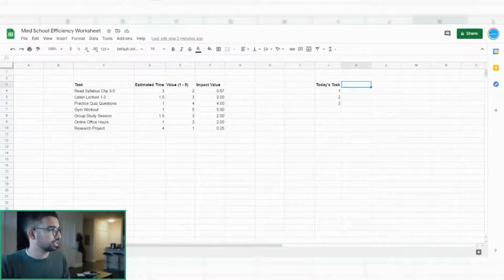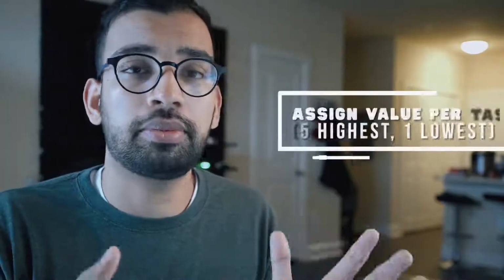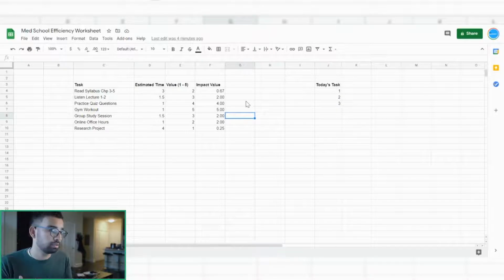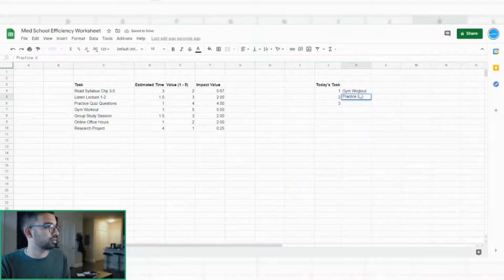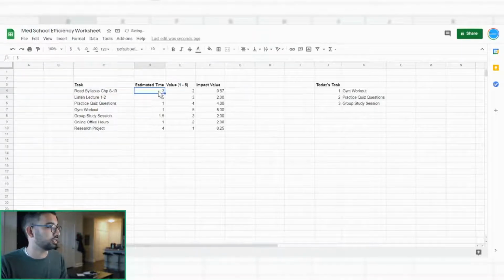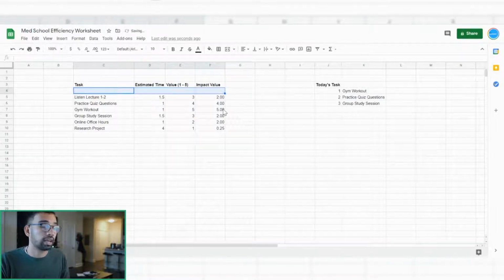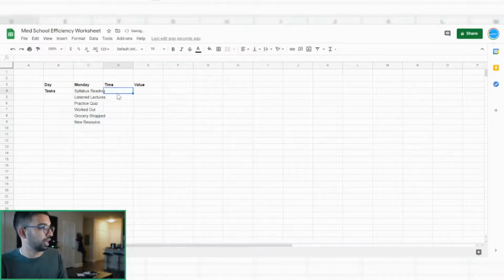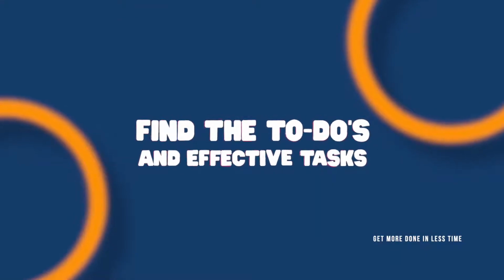Get More In Less Time In Med School | Tips & Tricks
👋🏻 Hey guys!
Many aspiring doctors wonder how former med students got more done in less time during their stay in medical school.

So many can crumble under the pressure and get overwhelmed by the 8-10 hour days of med school life.
It’s always one thing after another from Step 1 and dedicated prep, Step 2, clinical clerkship, preparing for the match and so on!

I have heard this concern a lot from my coaching students. Sometimes the long days and the thought of the next big test can get in the way of your daily preparation.

There’s only so much med students can do in a given time.
It’s not like 24/7 can be dedicated to studying. Some have social and personal lives, groceries and chores to do, and a lot in life won't always coordinate with you to make sure you have ample time to prepare.

So in this video, I share a way to be more productive, help with your time management, be better organized, and get you ready to tackle whatever med school gives you.

Check out the sheet used and how it helps get things done in this episode of the TMJ Show

TimeLine:

00:00 Intro
0:45 Don't Get Overwhelmed And Get More Done
1:16 Med School Efficiency Worksheet
1:33 Select Tasks For The Day
2:01 Estimate Time It Takes To Finish Tasks
2:28 Assign Value Per Task
2:55 Impact Value
3:39 Sort Your Tasks In Order
5:08 Advantage: Personalized Way OF Identifying Which Tasks Are Important
5:46 Track Your Tasks
6:22 Assign Time Per Task
6:36 Assign A Value Per Task
7:11 Find The To-Do's And Effective Tasks
7:34 Conclusion